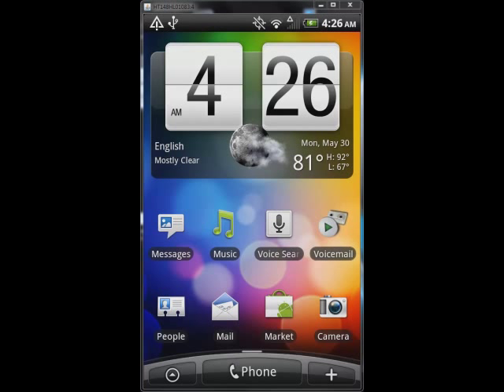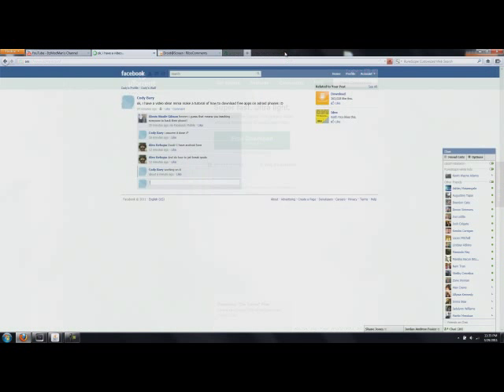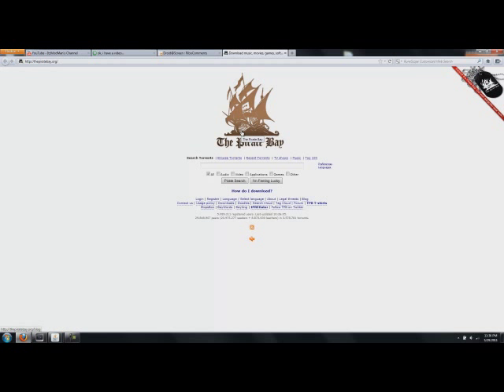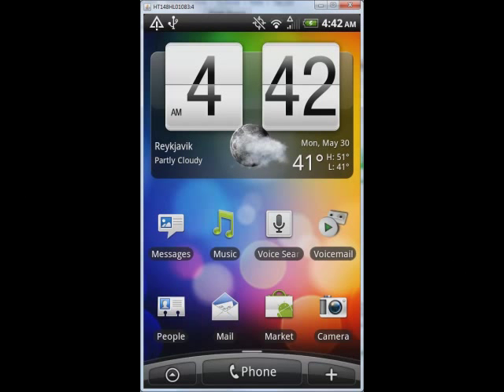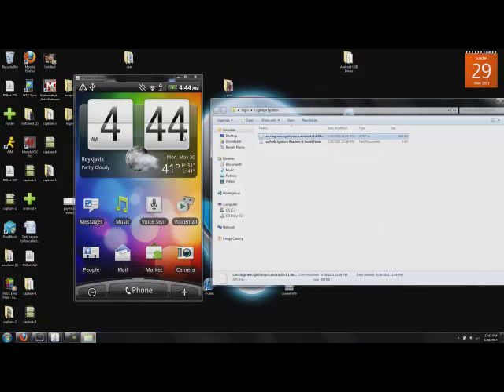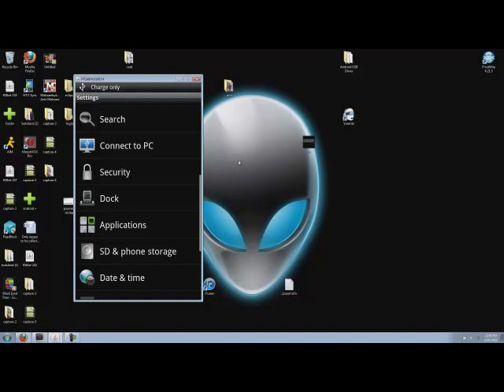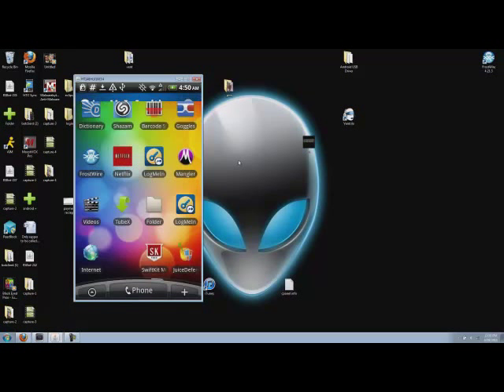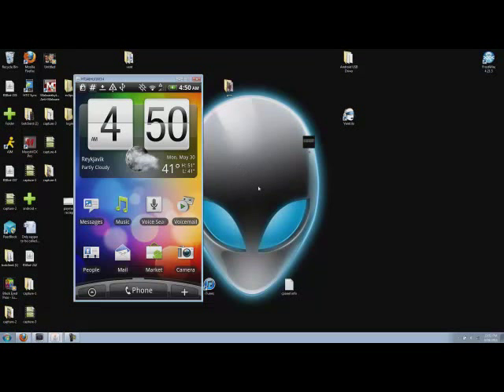How to get free android apps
This is a tut of how to download, and install "free" paid applications. I give most credit to everyone involved..

NOTE: this will void warranty and i am NOT responsible for any legal issues you may encounter doing this, and i don't take resolvability of broken or bricked devices... and remember Sharing is Caring!
Torrent tut ends: 2:20

Applications i used
Sony Vegas Pro 10
The Pirate Bay
Utorrent
Camtasia Studio
Root Explorer
Astro (root explorer)
HTC EVO
Logmein PRO

Credit to companys involved:
Google
HTC
Sprint
Sony
Cam Studios
Windows media player (sadly)

Thanks :D